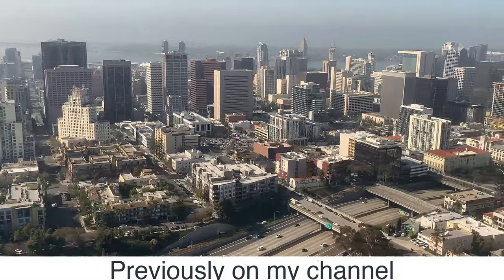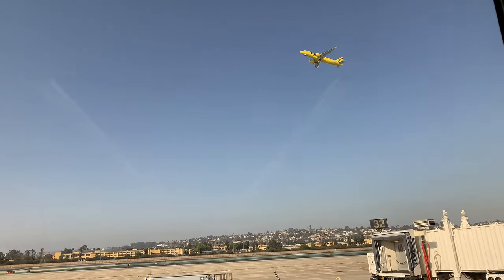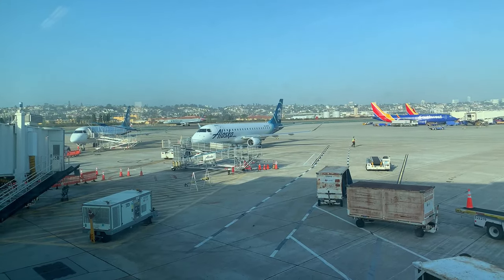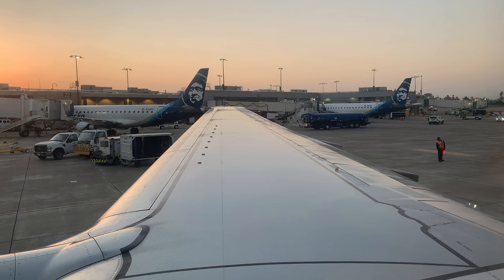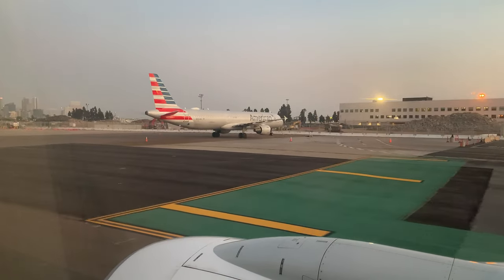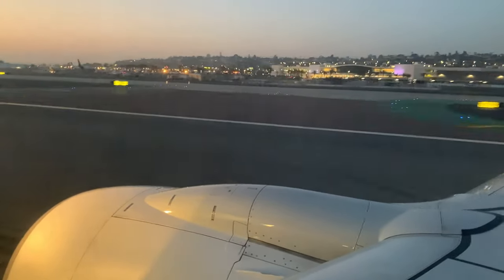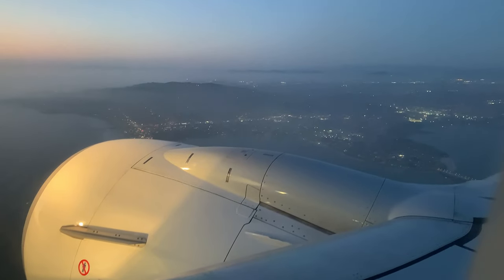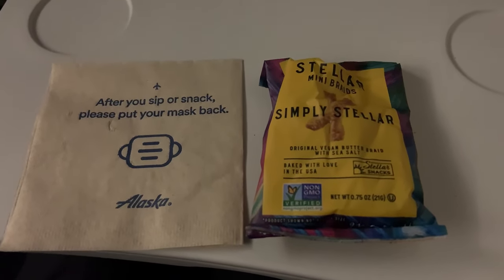How San Diego Airport's SINGLE RUNWAY Works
After landing earlier in the day in San Diego it's time to depart the airport on the same runway I landed on. Yes, San Diego is a major airport in a major city but with one runway, how do so many flights land and depart? Find out in this video!